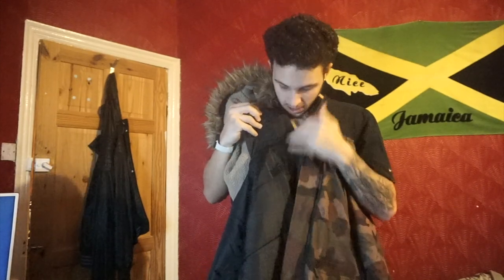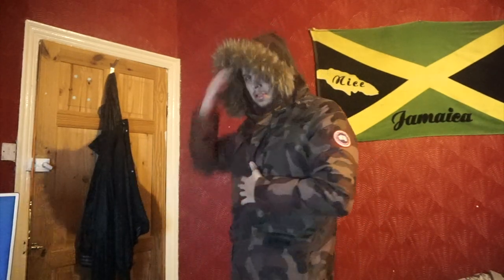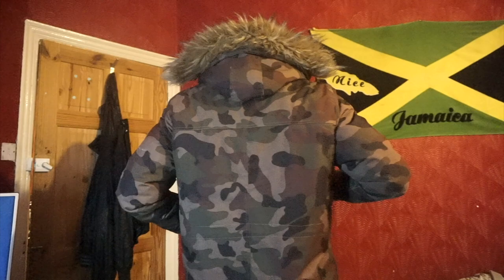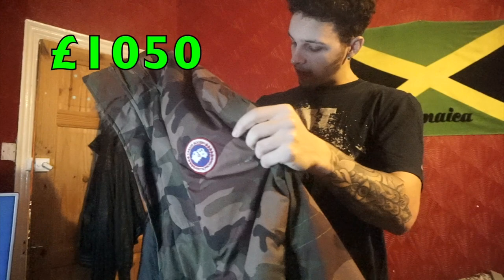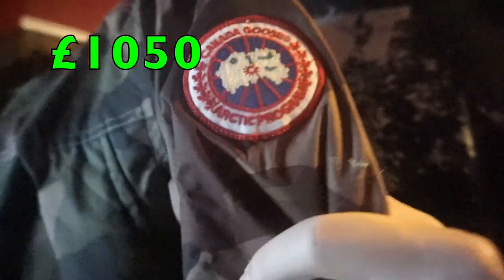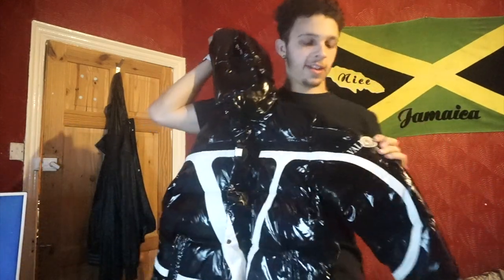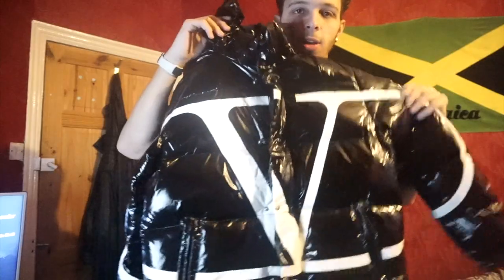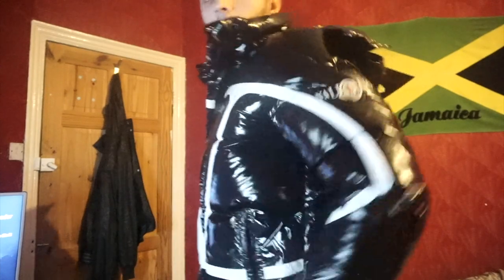MONCLER vs CANADA GOOSE | Are They Worth The Money?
►Get in Touch for anything to do with the Video!